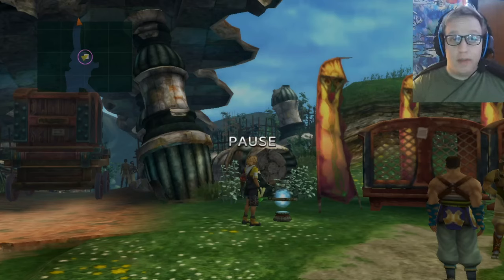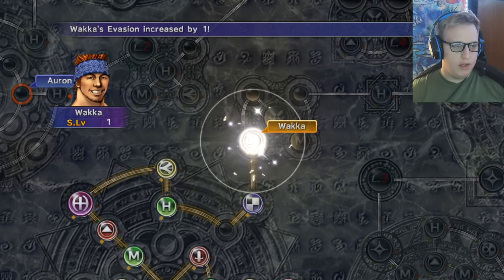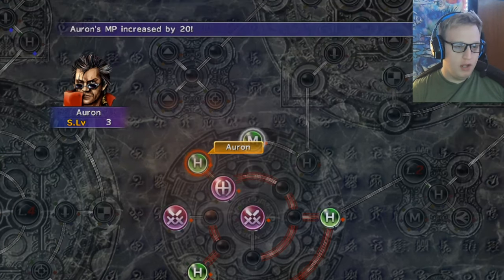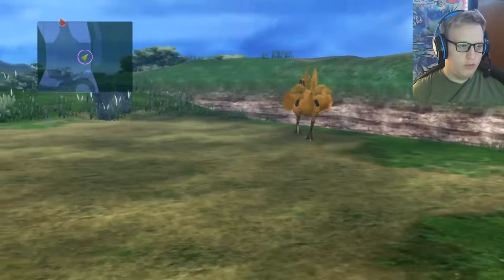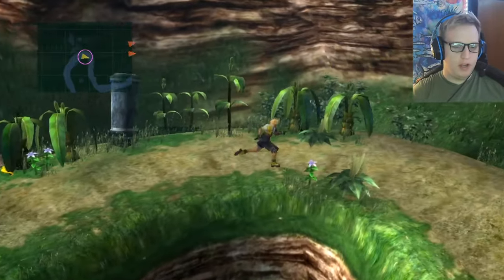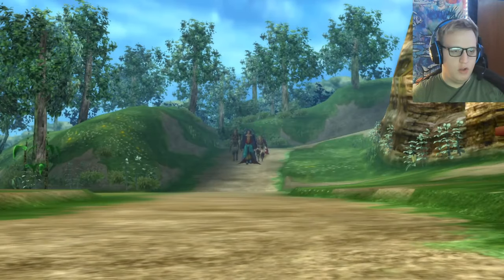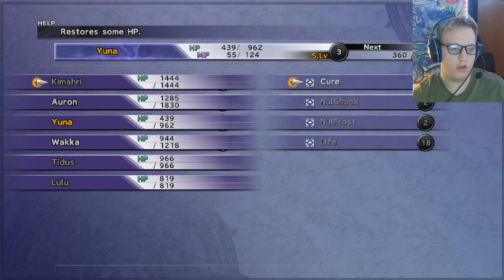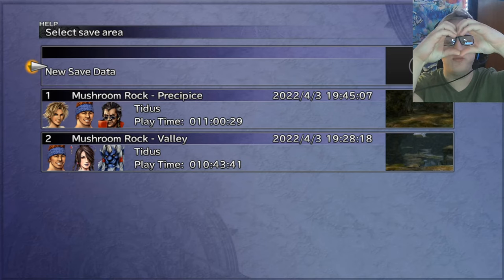Seymour Butts | Final Fantasy X BLIND! | Part 13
Thank you guys so much for watching this episode the support really means a lot to me!!
I never ask for this because I play these games for fun
but...
If you ever feel inclined to help the channel out monetarily, here is a couple ways!
Want to make a shout out to the channel and have it show on my stream? Go here!
If you do donate I will absolutely give you a shoutout!! Like I said money
is not my main motivation here but anything donated goes directly and only to the channel's growth.